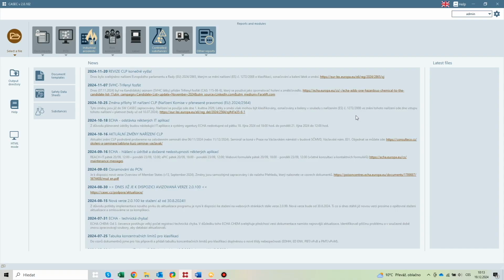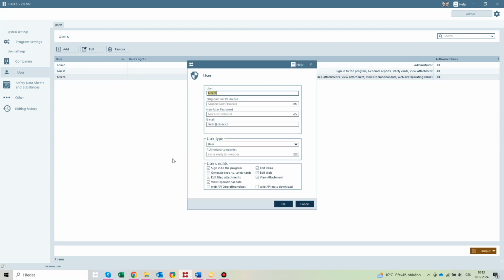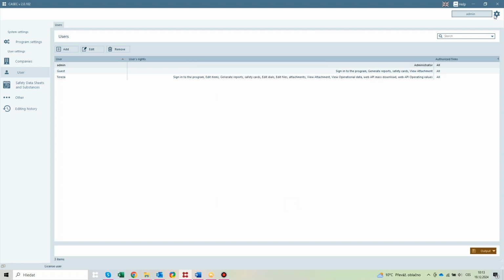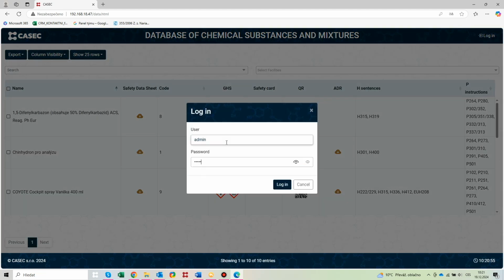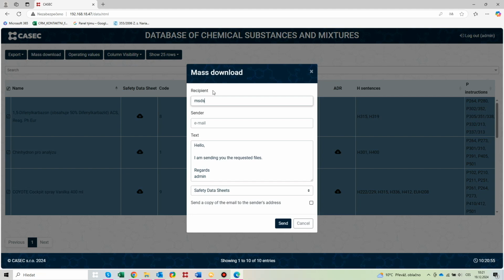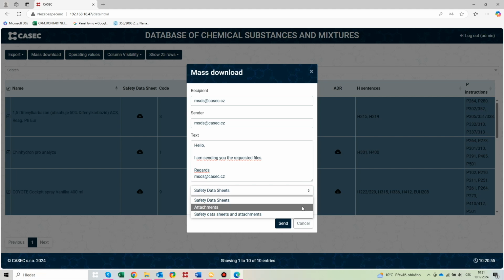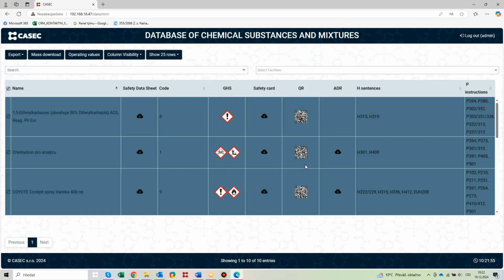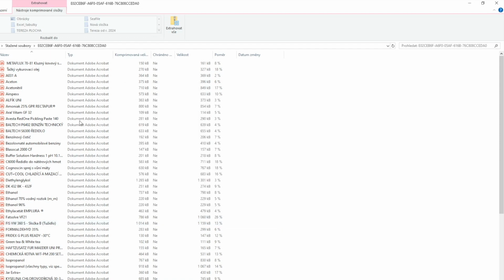How to use mass sending in webapi?